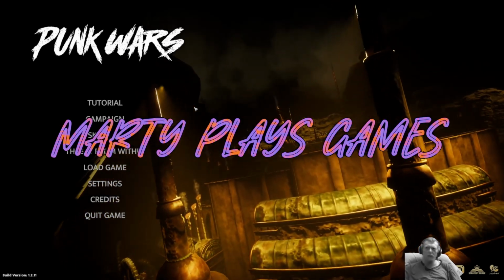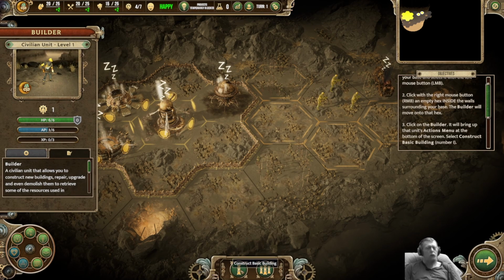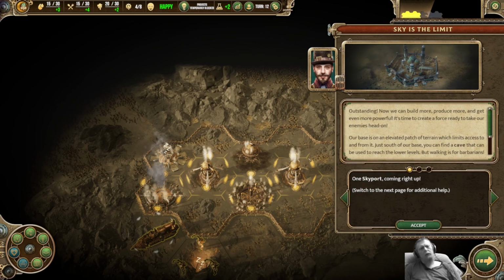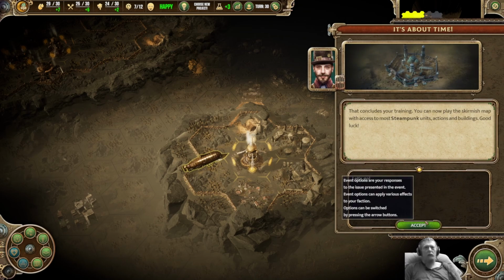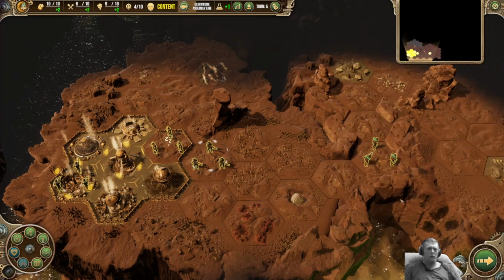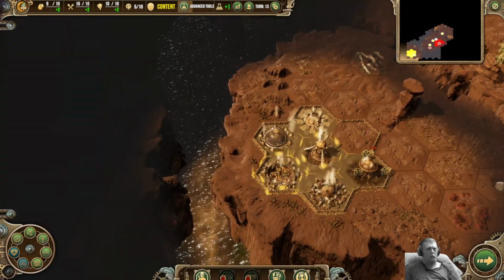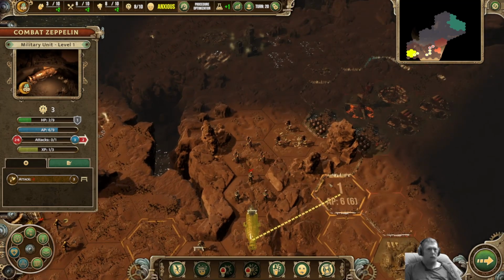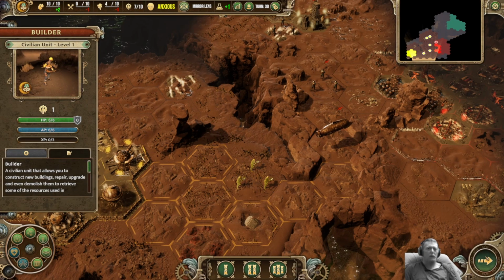Punk Wars PC Gameplay – Steampunk 4X Strategy First Look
Enter a post-apocalyptic steampunk world where corporations clash for dominance in this turn-based 4X strategy game. Punk Wars blends exploration, expansion, exploitation, and extermination, all wrapped in industrial aesthetics. While the tutorial might be a bit rough and the pacing uneven, fans of niche strategy titles may still find a spark worth exploring.
🔥 System Specs:

Inno3D RTX 5090
32GB G.SKILL Trident Z5 NEO DDR5 6000
ASUS X670E ROG Crosshair Hero